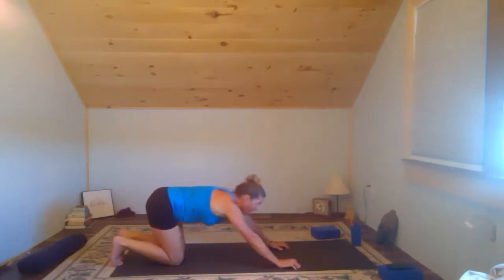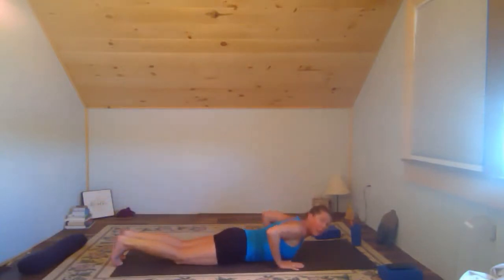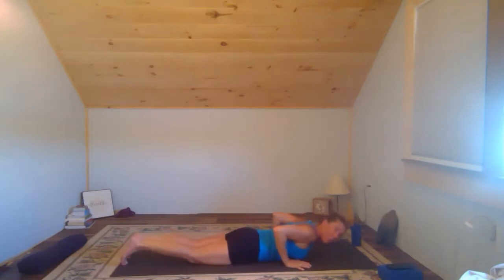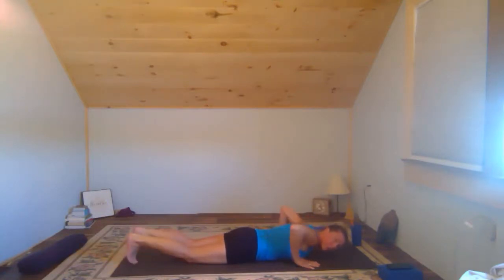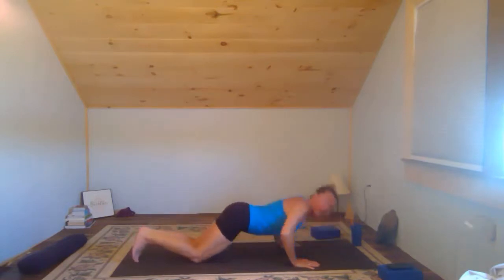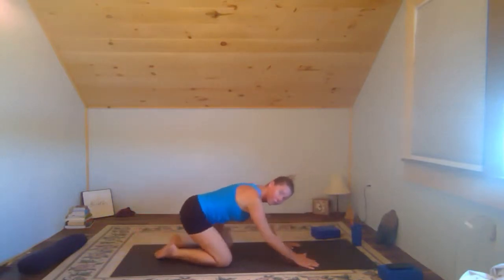Yoga Posture Clinic: Explore the alignment of 5 Strength Building Poses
Misalignment in poses happen.  In this 20 minute sequence, we will explore the alignment of 5 strength building poses:  cobra, plank, chatarunga, eagle and chair.  This short tutorial will help you align more easefully with each pose safely so you can reap optimal benefits and results.